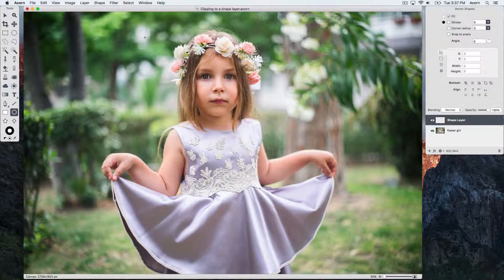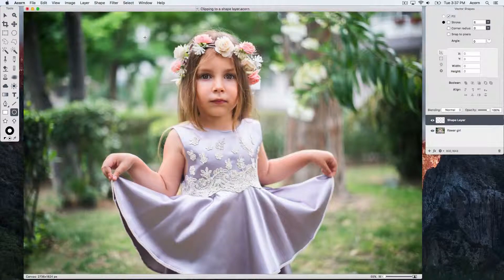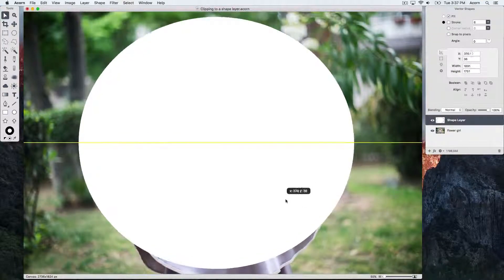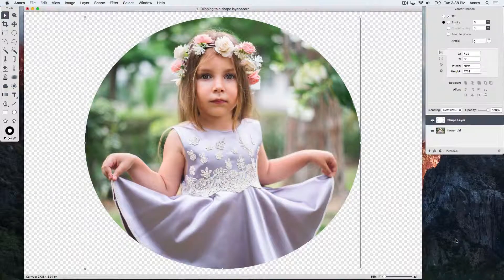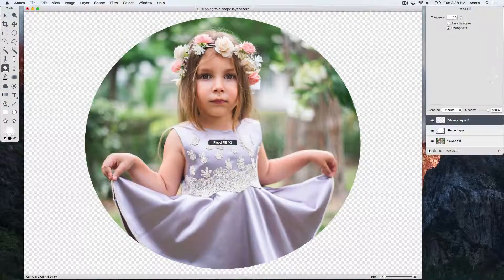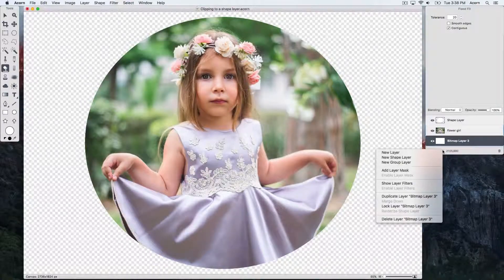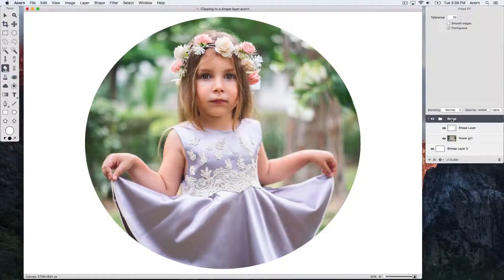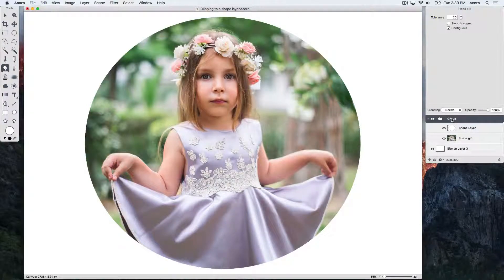Clipping to a Shape Layer in Acorn 6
Discover how to use blending modes to clip to a shape layer.